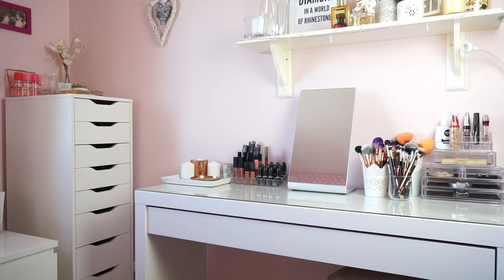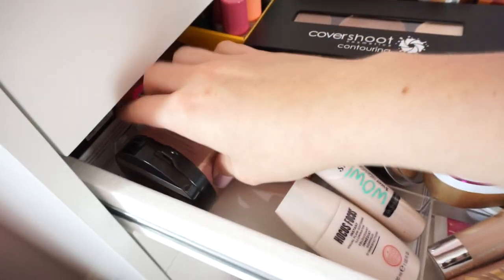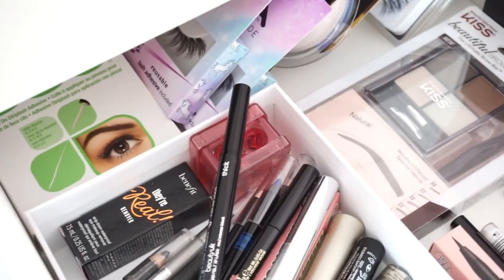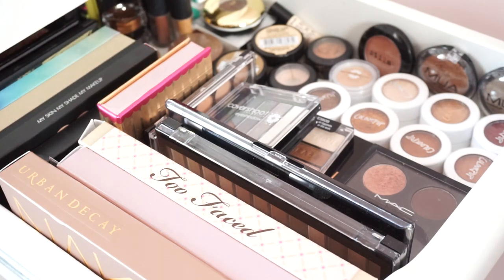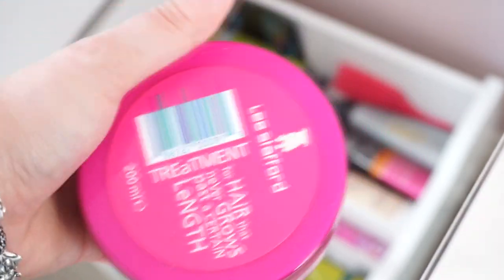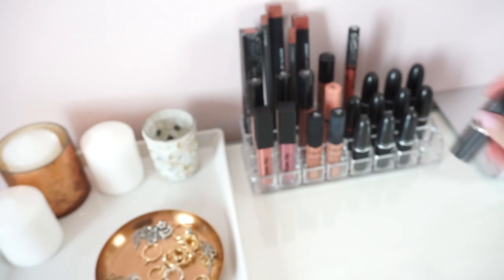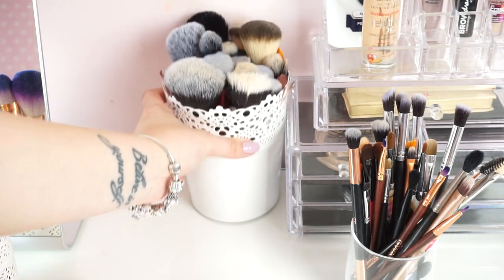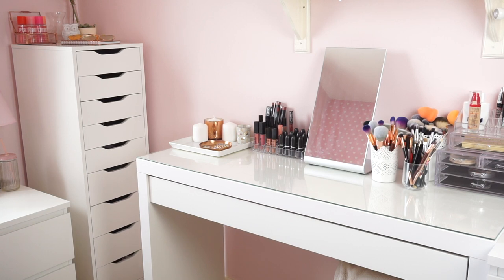Makeup Collection 2016 | MoreMartasLife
Hi Everyone!
In today's video I'm showing you all my makeup collection!

WHAT I’M WEARING:
Lips: NYX Liquid Suade in Sandstorm

Marta x